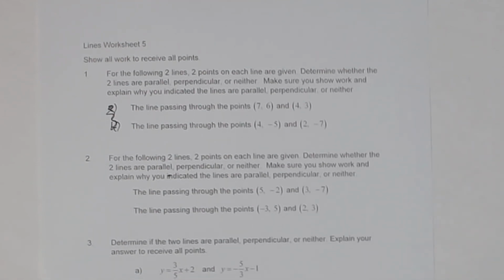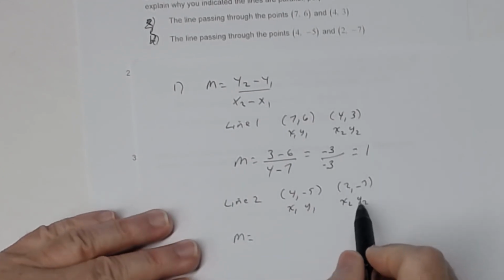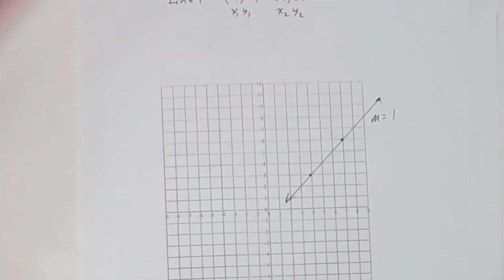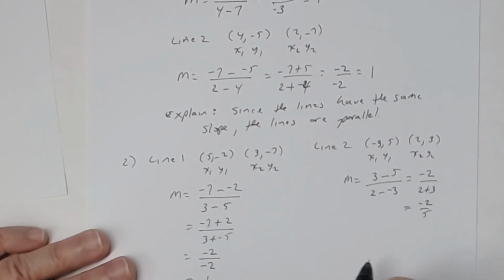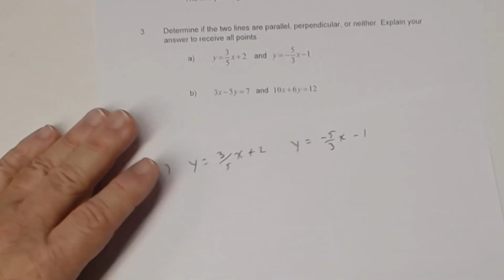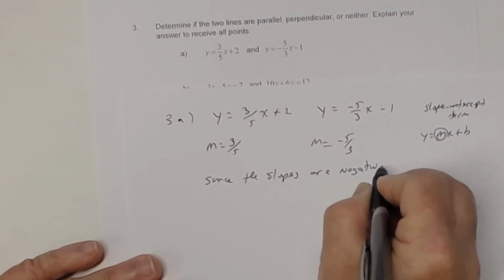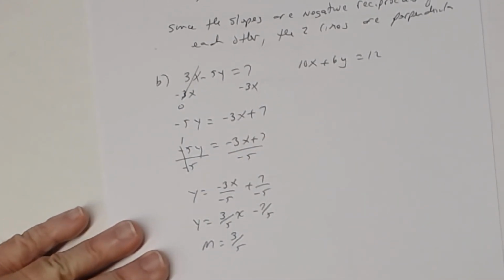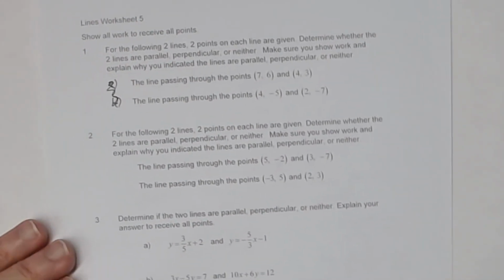Parallel and Perpendicular Lines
Determine whether two lines are parallel, perpendicular, or neither. Lines contain 2 points and one problem involves equations of lines.